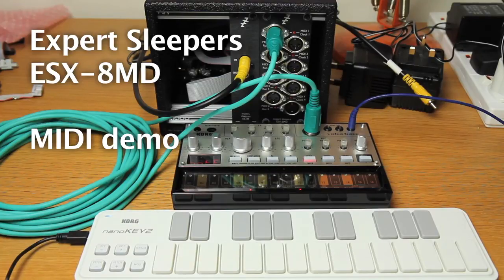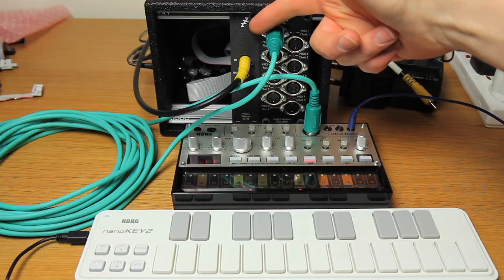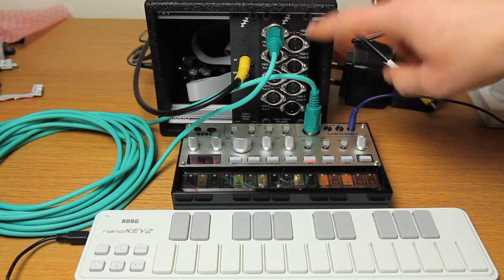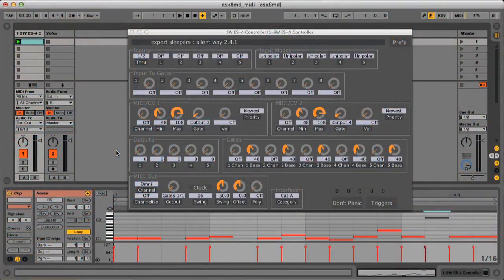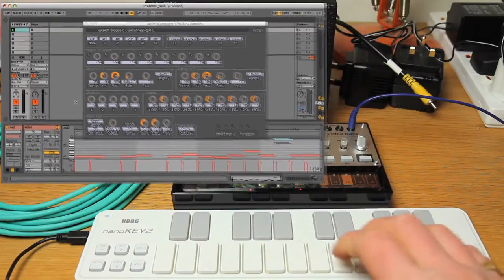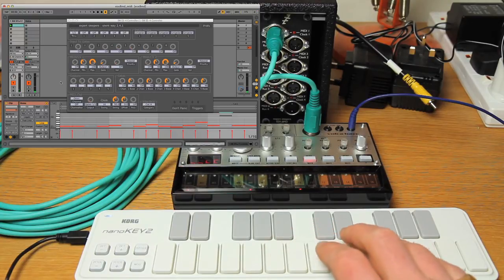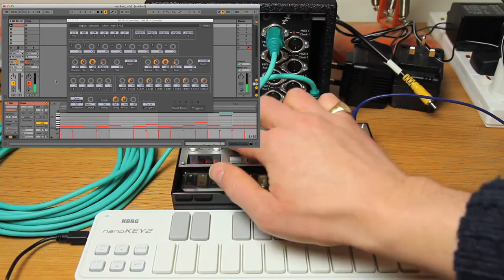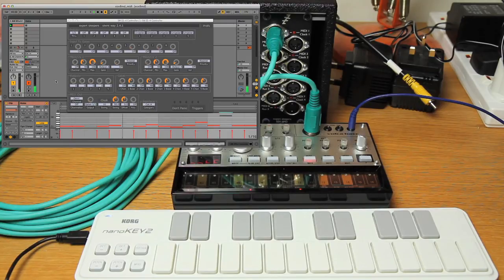Expert Sleepers ESX-8MD MIDI demo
Demo of the Expert Sleepers ESX-8MD MIDI/DINsync Expander, here generating MIDI to control a Korg Volca Bass.